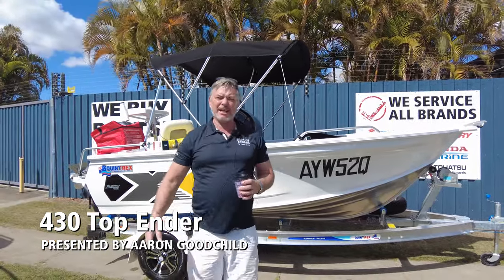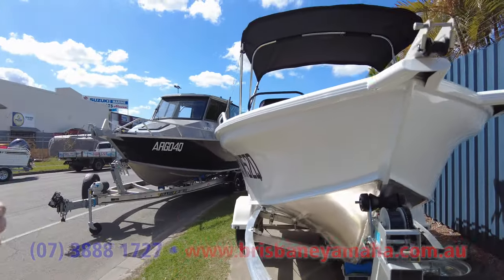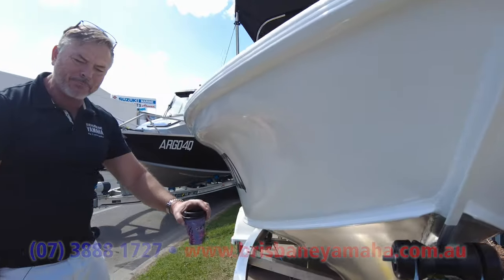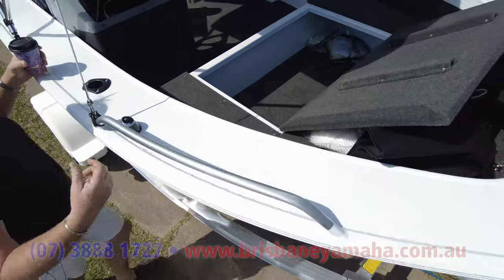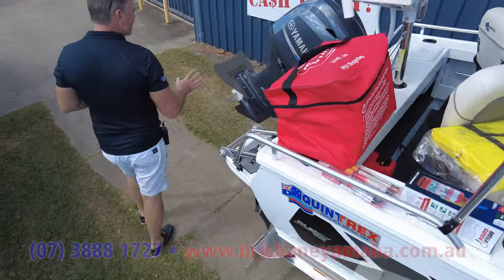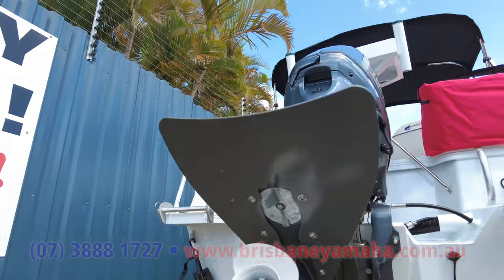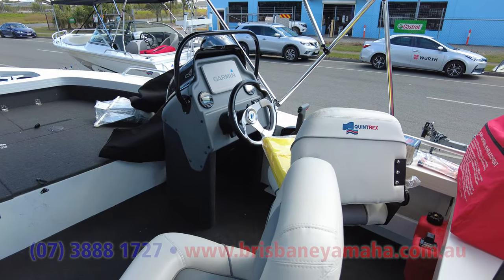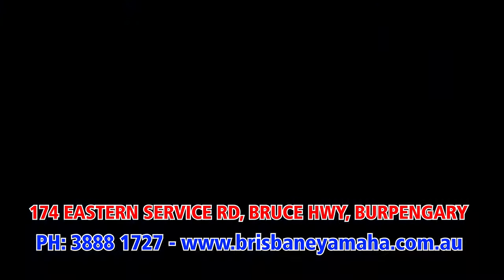430 Top Ender yard review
What a pocket rocket! The Top Ender is one of our favorites and the 430 is no exception, ideal for a couple of blokes or to take the grandkids out deep.